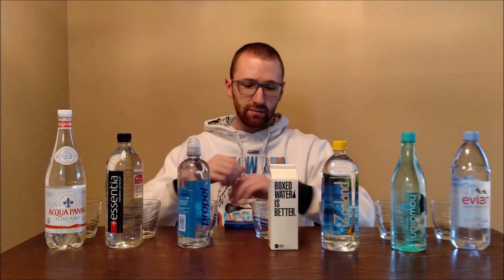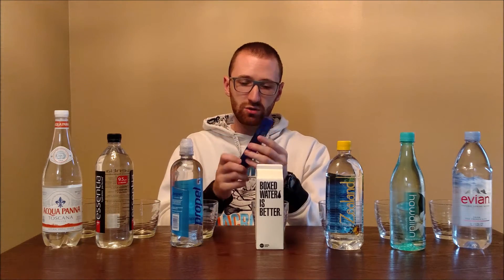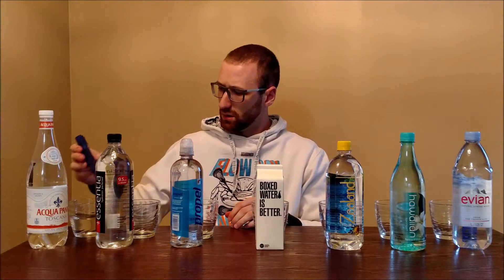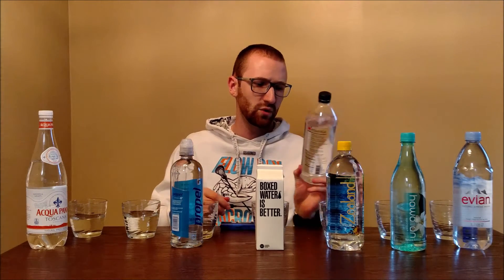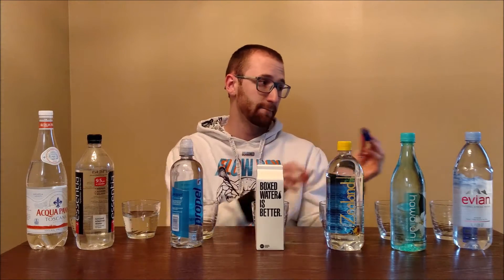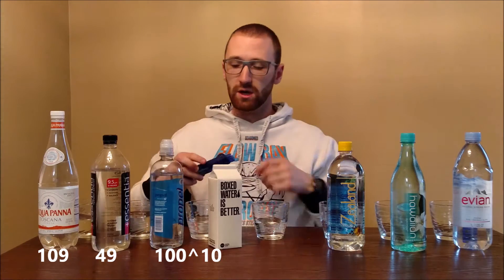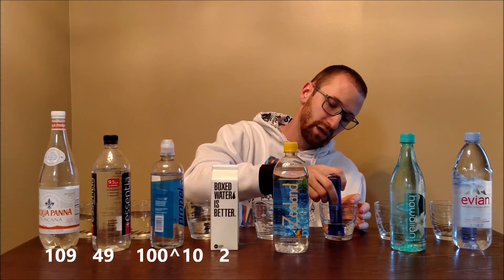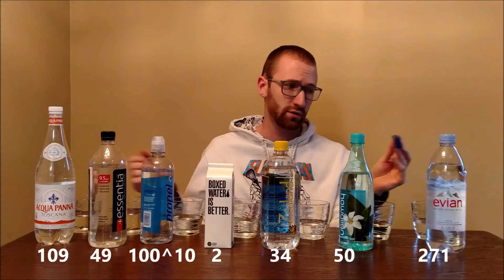How Pure is Your Bottled Water? The PPM Test 2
In this test we look at seven new bottled (and boxed) waters to find out what the PPM levels are for each one.